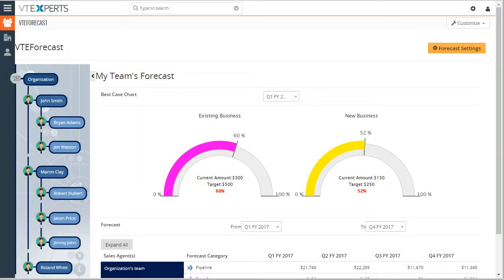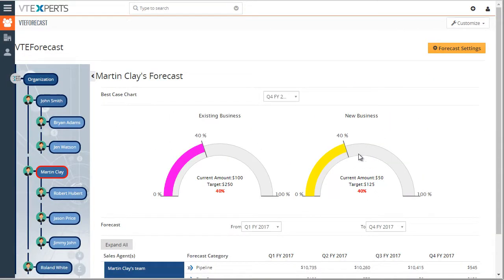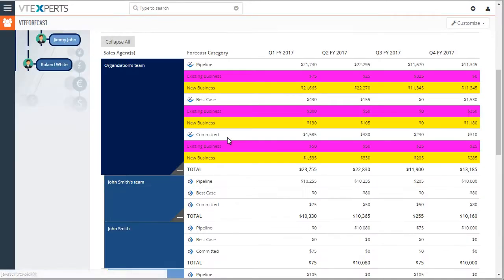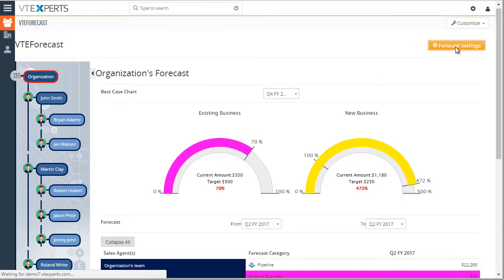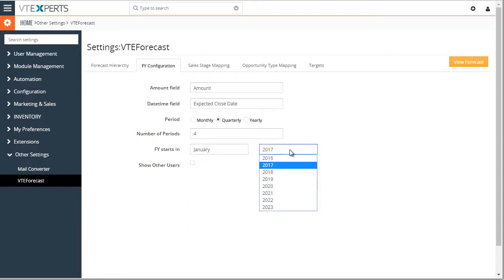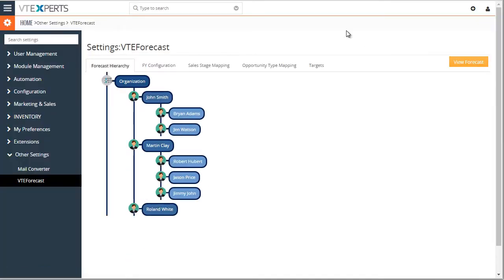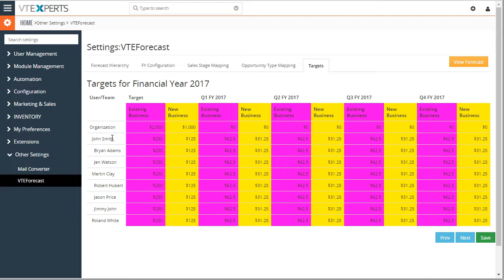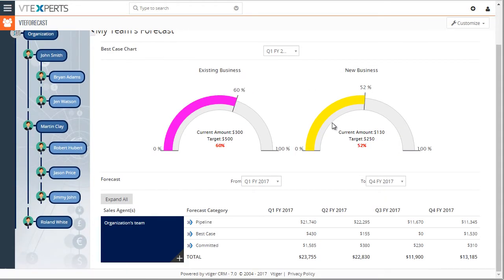VTiger 7 Sale/Opportunity Forecasts Extension (Open Source)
VTiger Forecast Extension was designed to help manage and predict Organization's past, current and future Opportunities. It includes ability to view the entire companies Opportunities as well as drill down to each Team or User.

It's intuitive configuration panel allows each Sales Stage to be categorized e.g (Pipeline, Best Case, Committed, Closed, etc..) and Opportunity Type e.g (New Business, Resale, etc..) for more accurate forecast. It also includes ability to specify Targets for each Team/User as well as configure periods & personalized dashboards. Thus, you will be able to specify the dates such as range, months, quarters as well as number of periods to be displayed.

VTExperts, Inc.